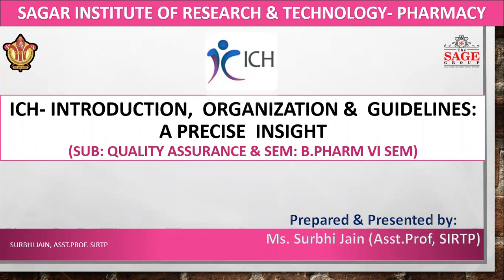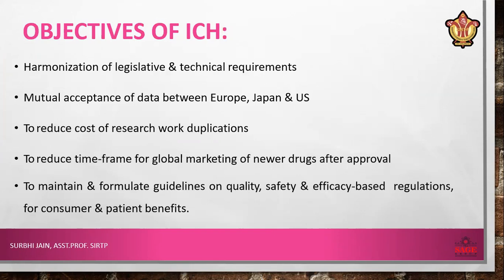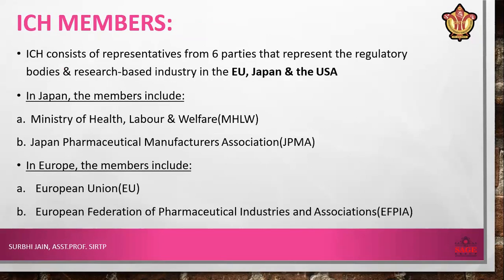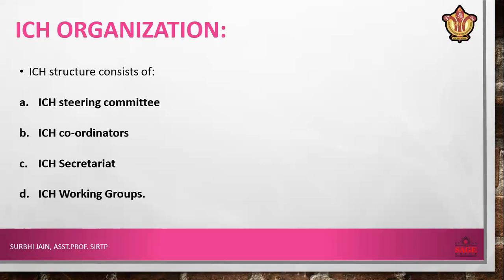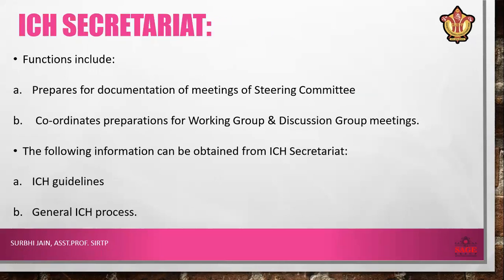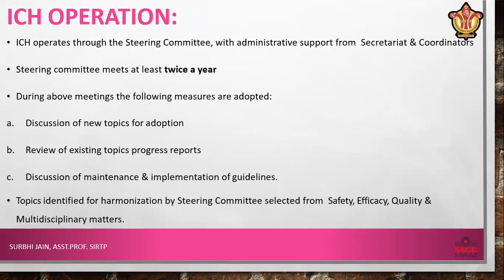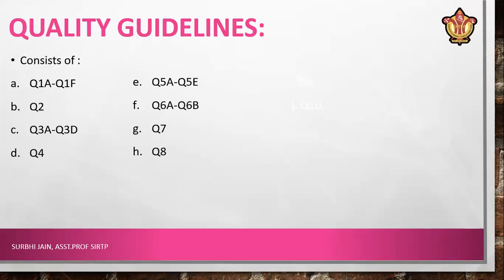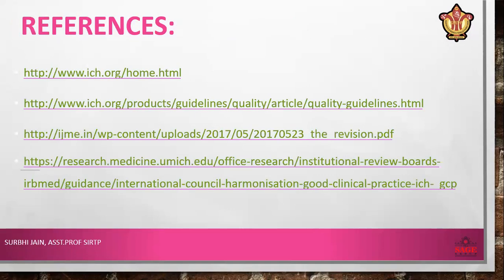Video Lecture on ICH by Prof. Surbhi Jain, Asstistant Professor, SIRTP, BHOPAL